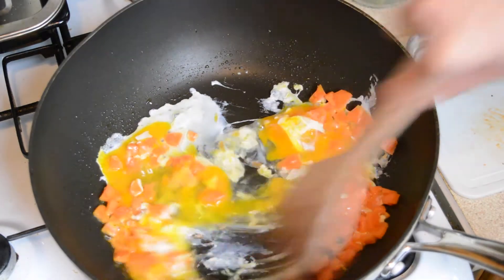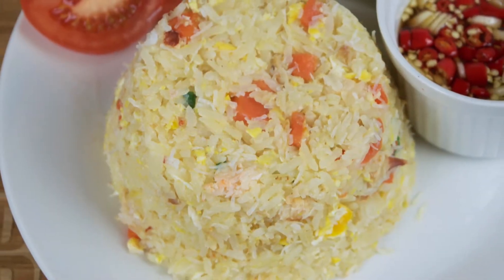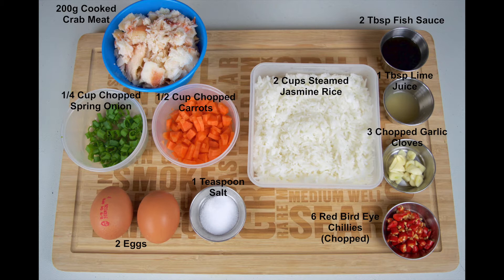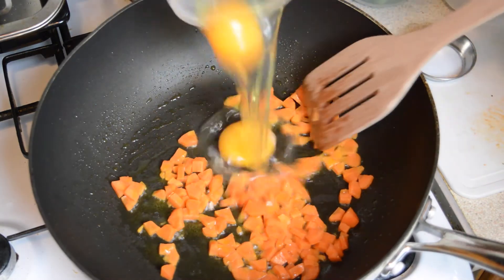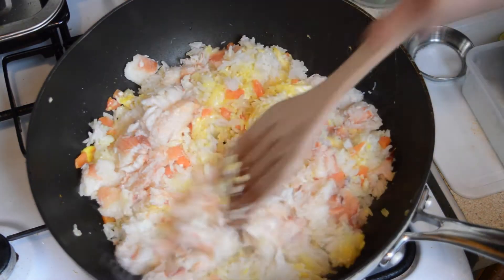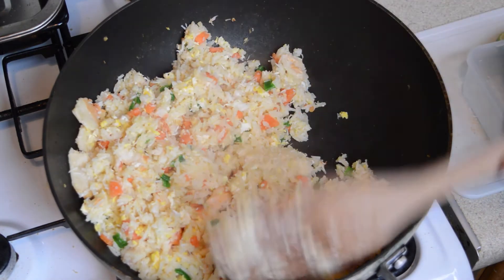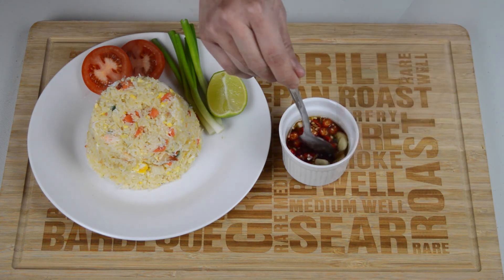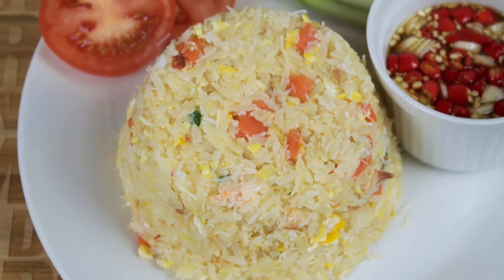Crab Fried Rice Recipe (Khao Pad Puu)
A delicious crab fried rice recipe that is light and fluffy, not oily and greasy! Ready in under 15 minutes from scratch!